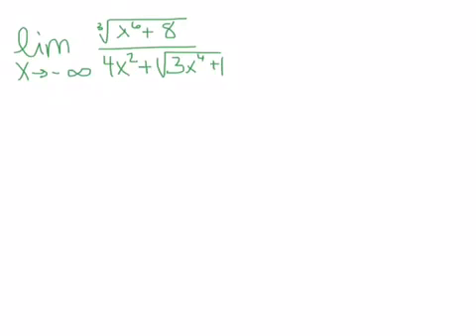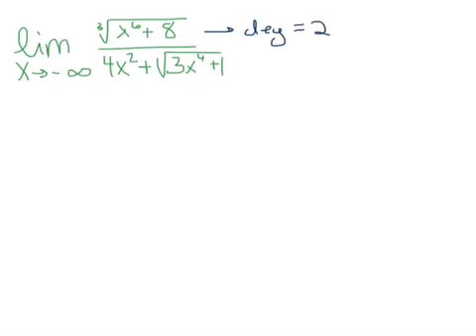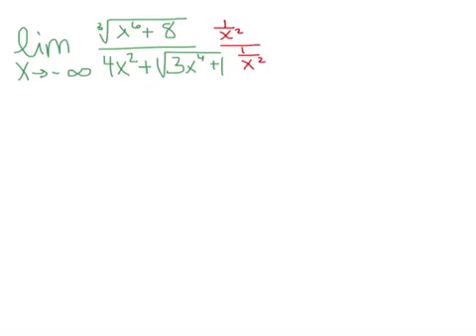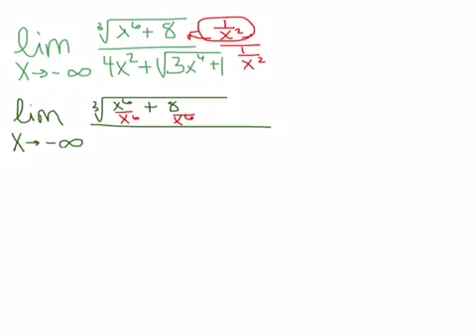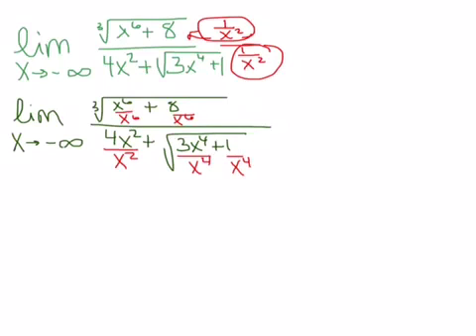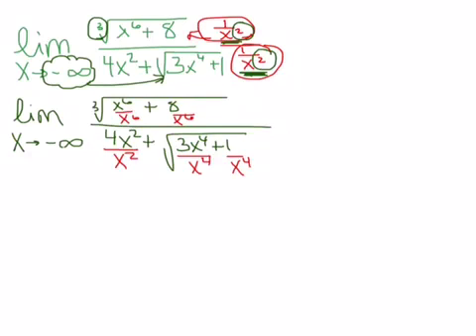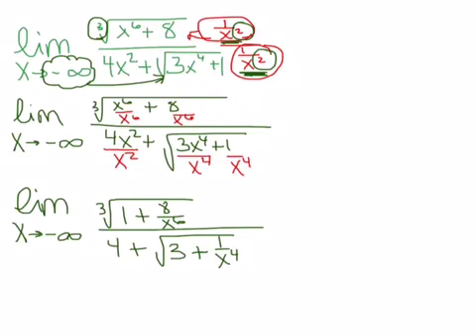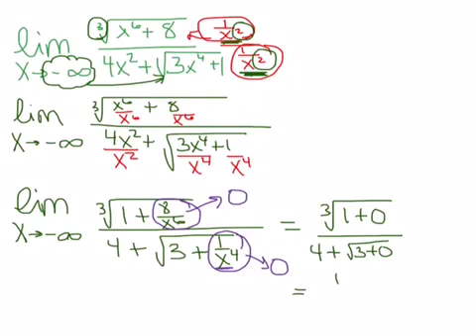Math 30 Limits at Infinity of Radical Functions